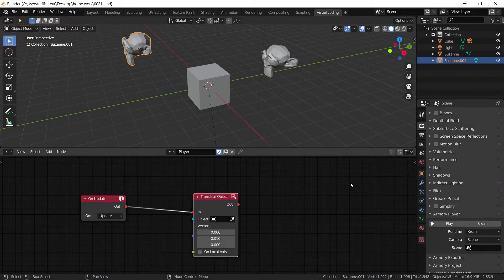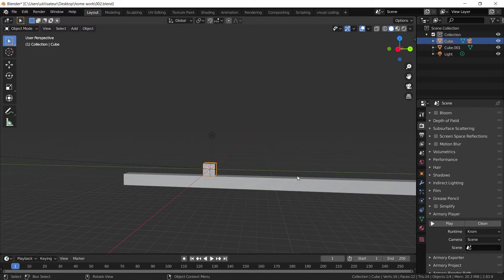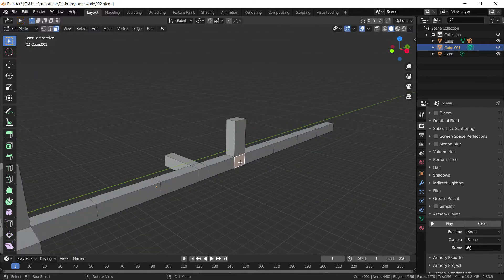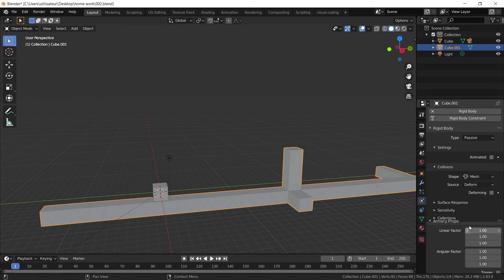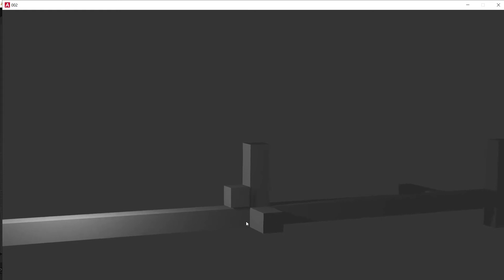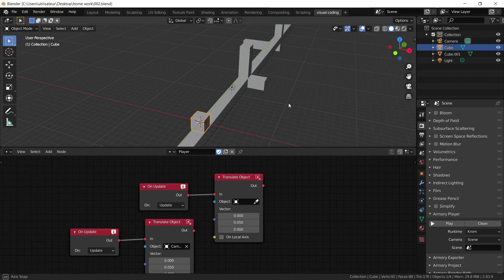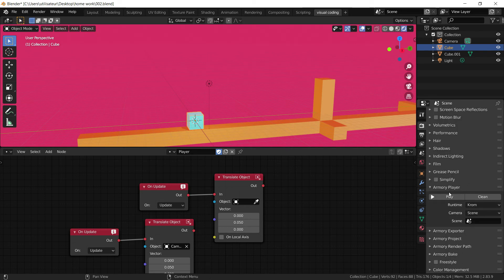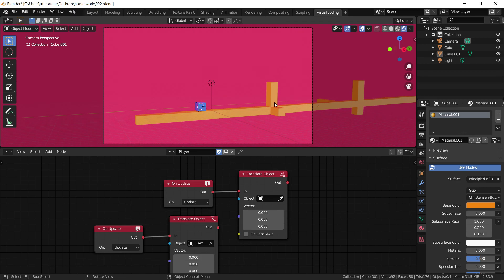Armory 3d tutorial series #2, Making the scene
This is episode #2 of my armory 3d tutorial series. In this video you will learn:

- How to create a platform for your level
- How to control the camera
- How to add physics to the platform and player
- How to texture the level
- How to light your scene

If you want to use the image texture that was used in this video, you can download it